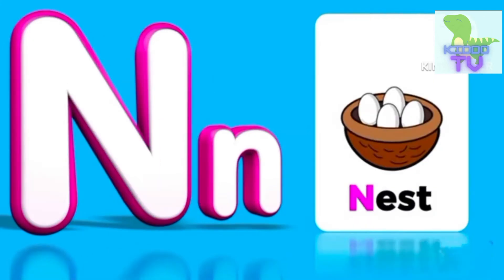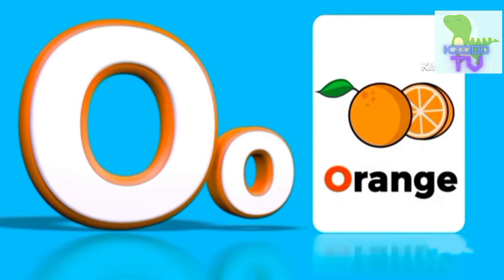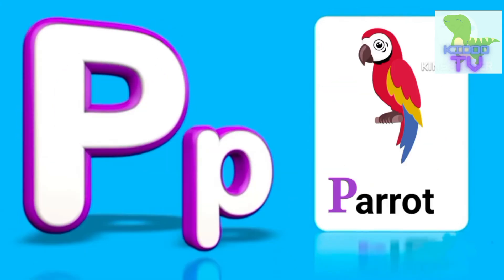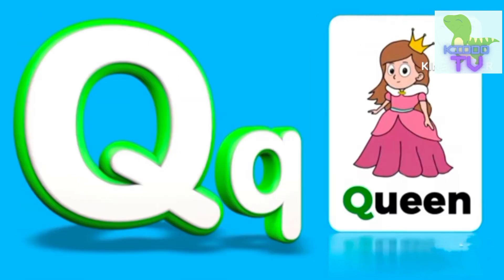A for apple B for ball- abcd song- Kiddo TV